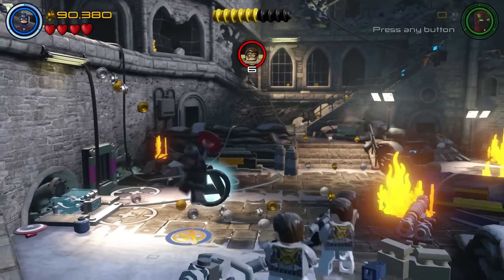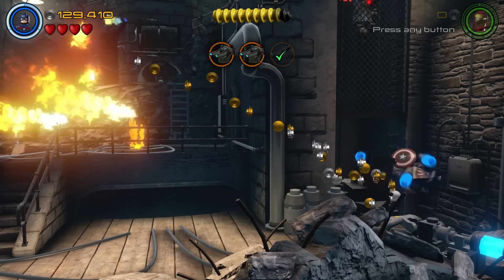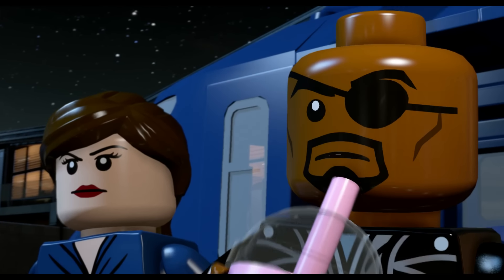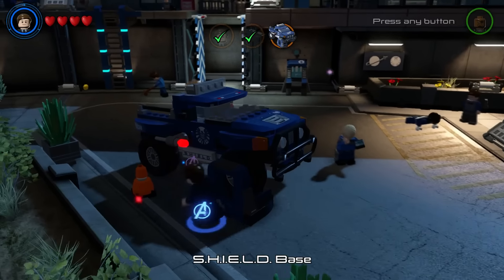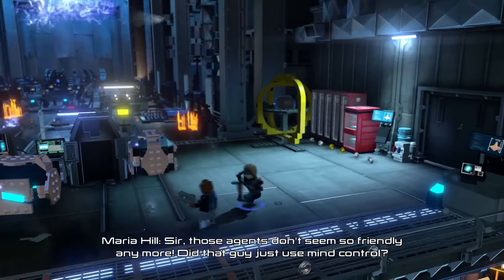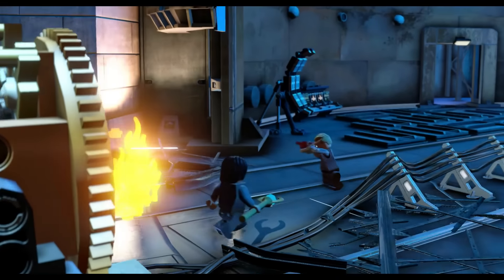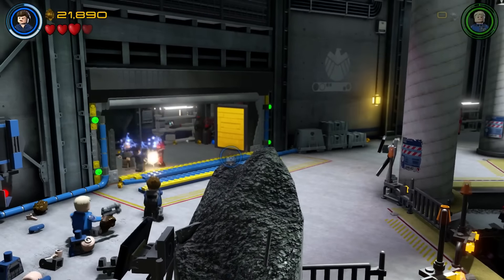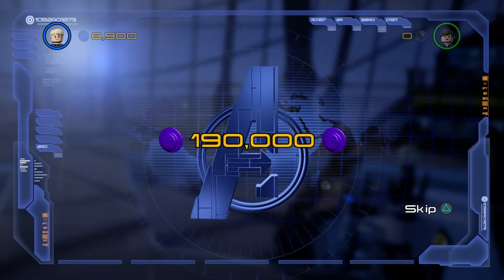Lego Marvel Avengers Gameplay - Part 2 - Milkshake (PS4 Let's Play)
Lego Marvel Avengers Gameplay continues in Part 2! We're introduced to a few new characters including Nick Fury who seems to enjoy strawberry milkshakes.

Lego Marvel's Avengers is a lego action adventure game which features over two hundred playable characters from the Marvel universe including some of the comic series as well.  The gameplay follows true to the Lego video game series with lots of puzzles to solve in addition to defending yourself from the enemies!